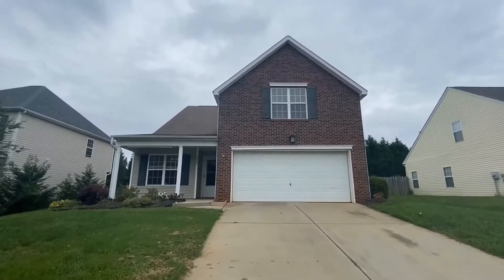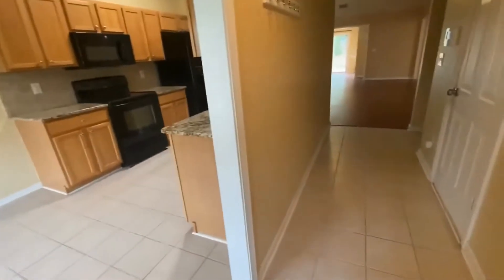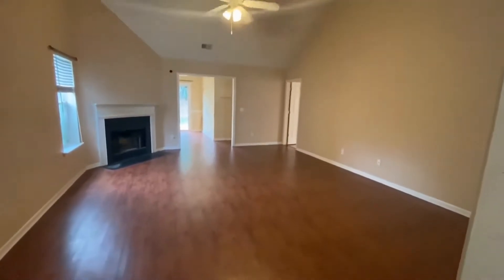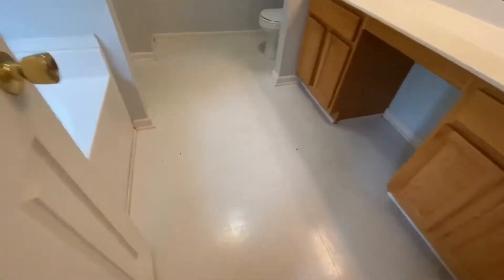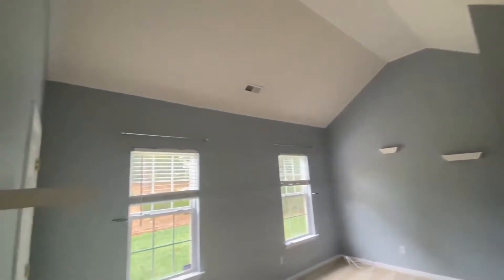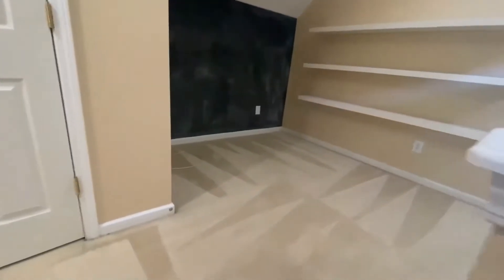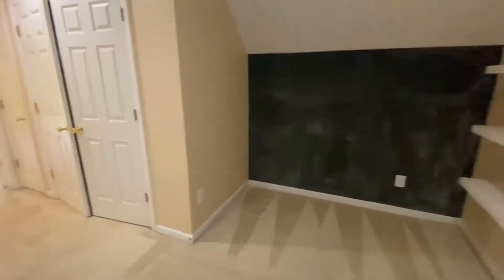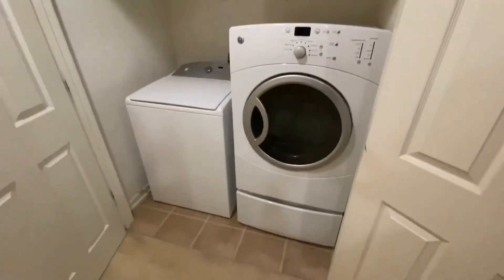Charlotte House Rentals 4BR/3BA by Charlotte Property Management Company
As you enter, you are greeted by the kitchen featuring a breakfast area, lots of cabinet storage, and black appliances including a refrigerator, a range, a built-in microwave, and a dishwasher. Continue into the large great room with vaulted ceiling along with the dining area with access to the backyard. Downstairs comprises the master bedroom with an en suite along with another bedroom and full bathroom. Upstairs comprises two large bedrooms along with a loft. Other features include a two-car garage, a European laundry, and fenced yard. Walk to Clark Creek Community Park along with Clark Creek Natural Area. The property is close to 485, 77 and 85 freeways, shopping, and dining.

6135 Park S Dr Suite 510, Charlotte, NC 28210, United States